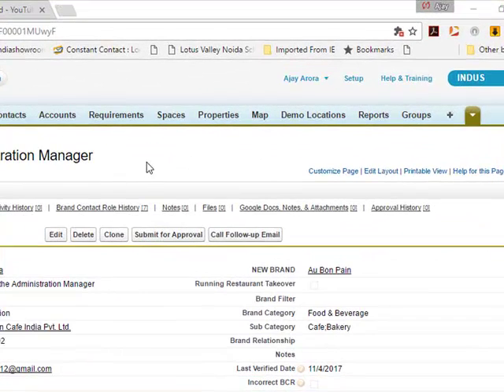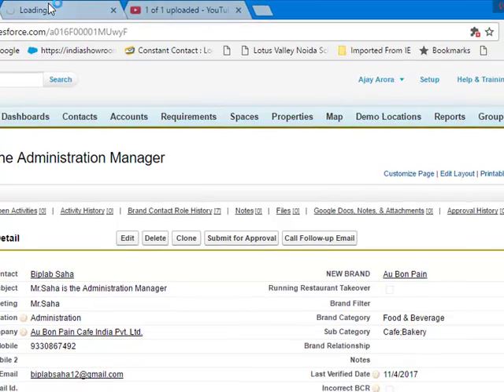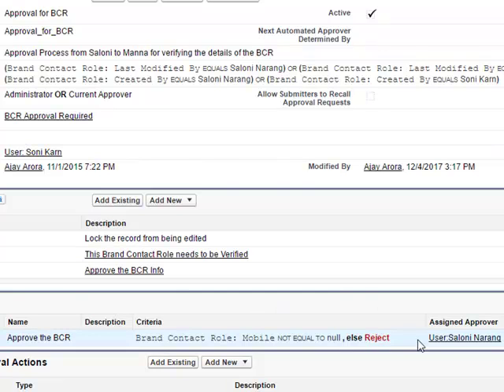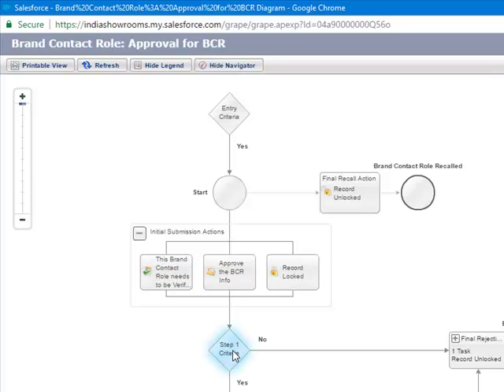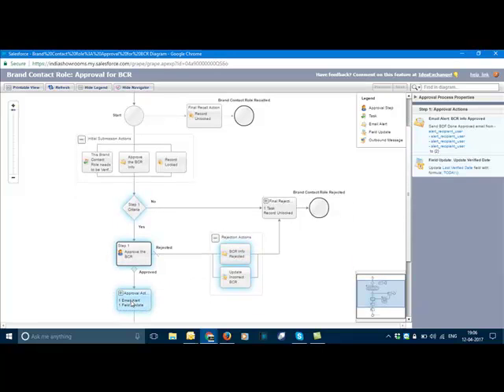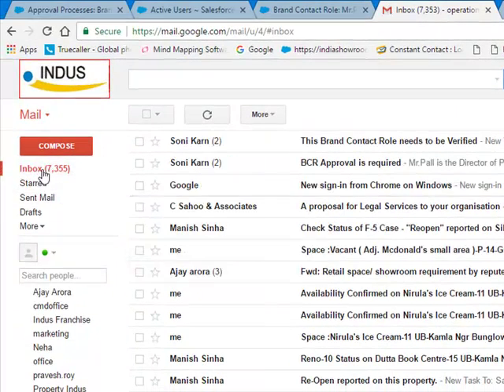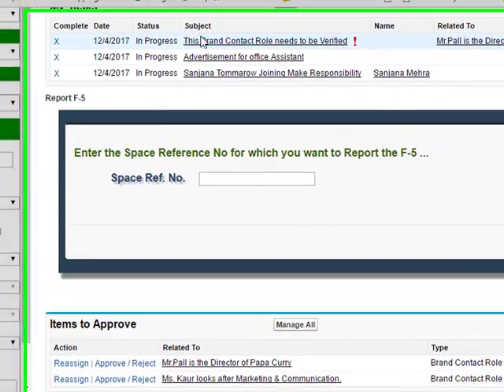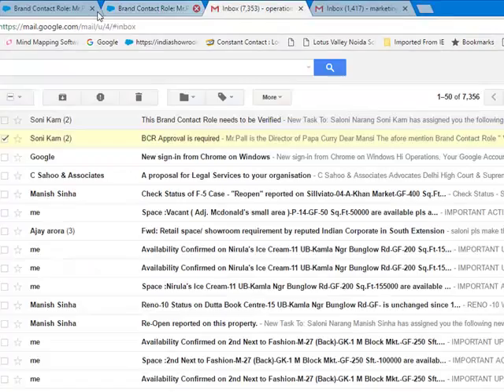Brand Contact Role Approval Process